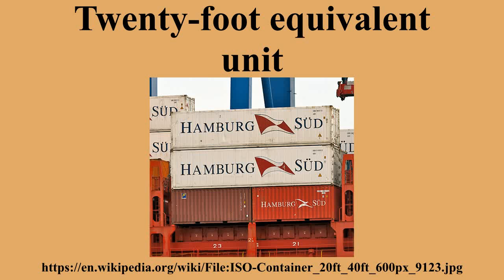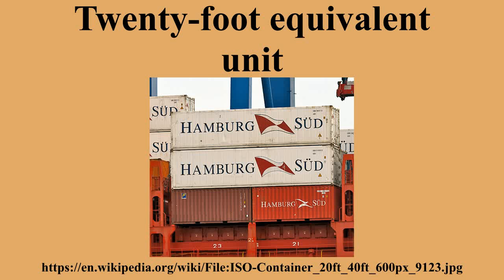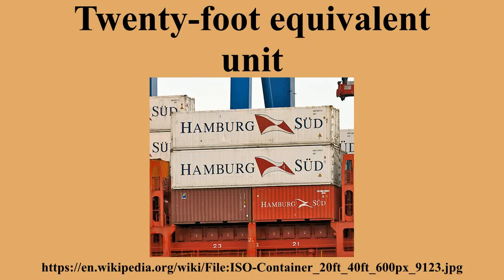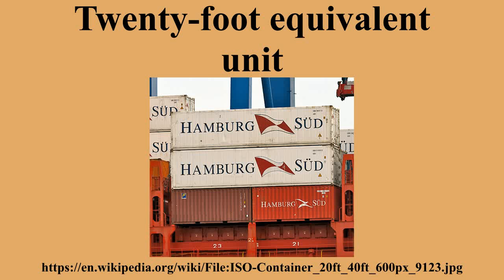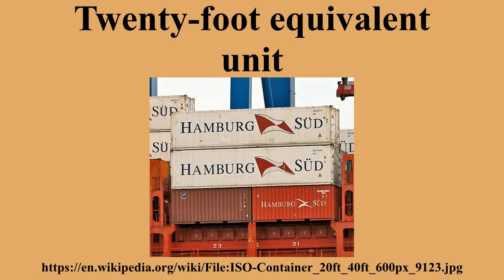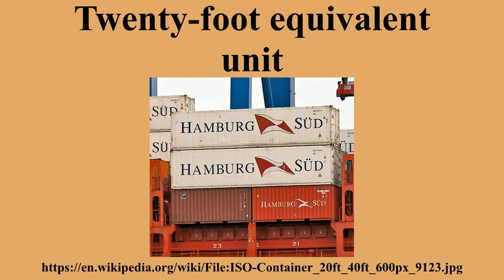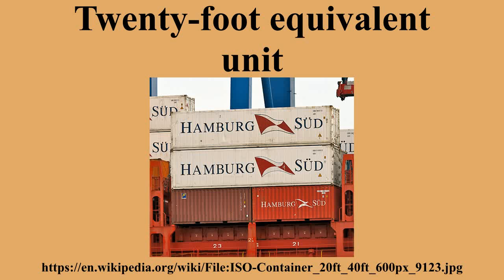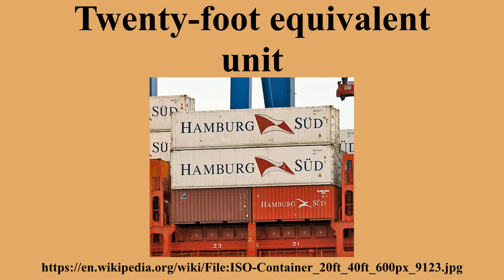Twenty-foot equivalent unit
Ad-free videos.

The twenty-foot equivalent unit is an inexact unit of cargo capacity often used to describe the capacity of container ships and container terminals.It is based on the volume of a 20-foot-long intermodal container, a standard-sized metal box which can be easily transferred between different modes of transportation, such as ships, trains and trucks.The container is defined by its length though there is a lack of standardisation in regard to height, ranging between 4 feet 3 inches and 9 feet 6 inches , with the most common height being 8 feet 6 inches .Also, it is common to designate 45-foot containers as 2 TEU, rather than 2.25 TEU.

---Image-Copyright-and-Permission---
About the author(s): Torsten Bätge, Hamburg
---Image-Copyright-and-Permission---